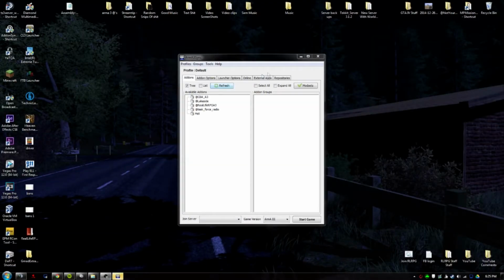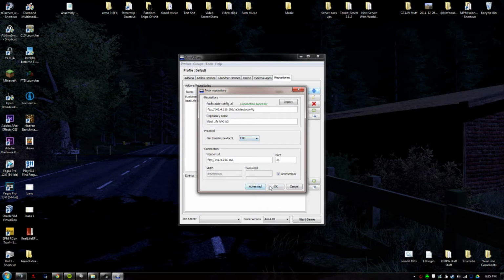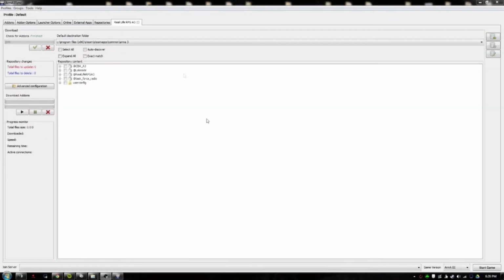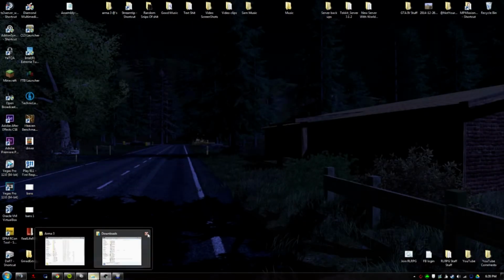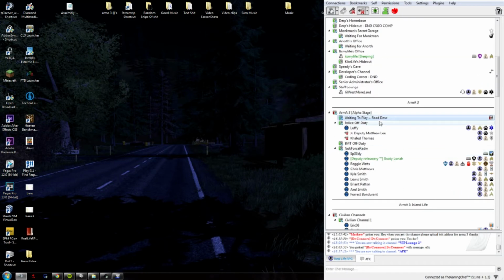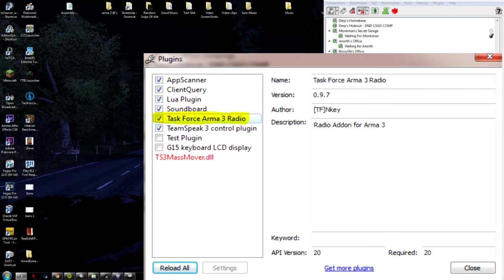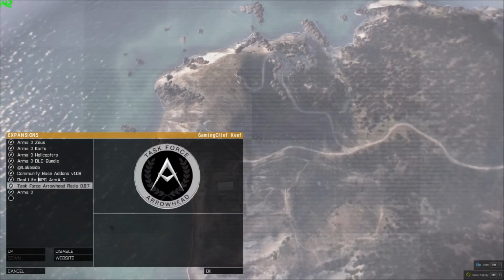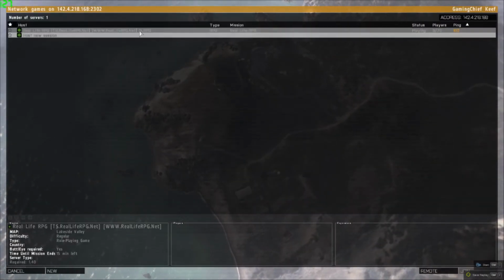How to download and install the RLRPG ArmA 3 Life Addons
READ ME!!

Hey guy today i made a guide on how to get the ArmA 3 RealLIfeRPG addons for the RLRPG ArmA 3 Life Server.

NOTE: Due To The Real Life RPG Server Shutting Down This Will No Longer Work!!!

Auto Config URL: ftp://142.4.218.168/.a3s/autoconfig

TeamSpeak: TS.RealLifeRPG.Net

How to setup Task Force Radio On TS3 Do NOT copy the arma 3 items in this video! Just to the Team Speak part!